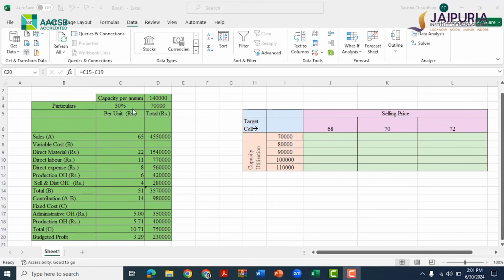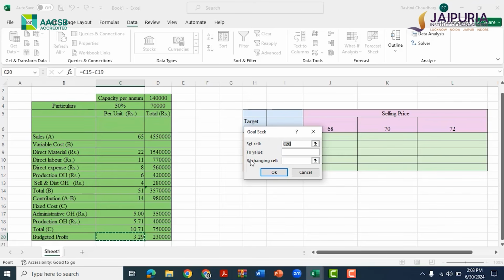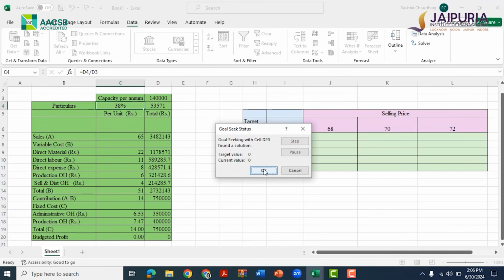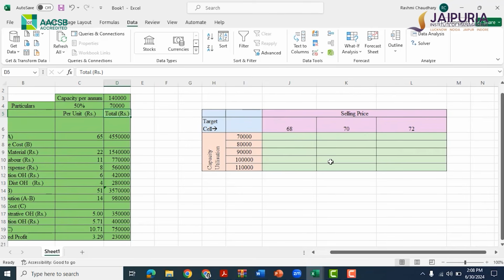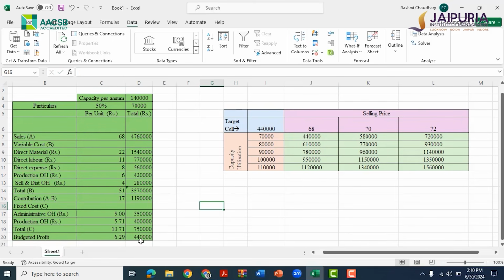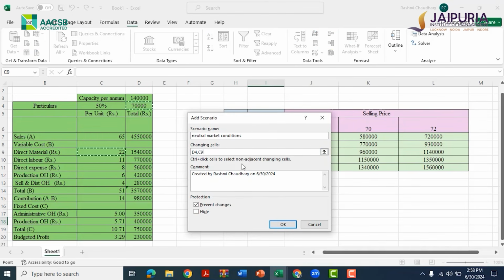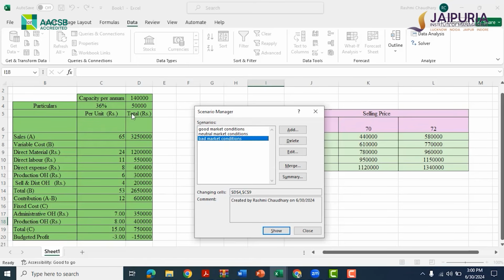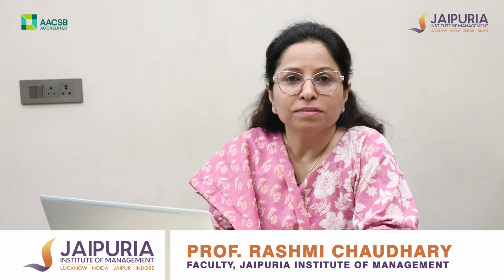Excel What-If Analysis for MBA Students | Goal Seek, Data Table & Scenario Manager Explained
Master Excel What-If Analysis to make smarter business decisions. Learn Goal Seek, Data Table & Scenario Manager with real profit and break-even examples for management students.

00:00 Introduction to What-If Analysis in Excel
02:07 Goal Seek – Target Profit Calculation
04:25 Break-Even Point Using Goal Seek
06:32 Data Table – Two Variable Sensitivity Analysis
10:09 Scenario Manager – Good, Neutral & Bad Market Conditions
16:13 Conclusion

In this comprehensive session, we explore how Excel’s What-If Analysis tools enable data-driven managerial decision-making — a critical skill for MBA aspirants and future business leaders.

Using a practical business case involving production capacity, sales volume, cost structure, contribution margin, and operating profit, this tutorial demonstrates how managers can evaluate profitability under changing business conditions.

Goal Seek — Target-Based Decision Making

You will learn how Goal Seek helps determine:

• Units required to achieve a target profit (₹4,26,000)
• Break-even point (No Profit No Loss)
• Required capacity utilization levels

From 50% capacity utilization (70,000 units) to 60% capacity (84,000 units), learners understand how profit targets influence operational decisions. This mirrors real-world financial planning and cost-volume-profit analysis used in corporate strategy.

Data Table — Sensitivity & Multi-Variable Analysis

Learn how to evaluate profitability by simultaneously adjusting:

• Selling Price
• Capacity Utilization

By changing two variables together, managers can forecast profit scenarios — a powerful tool for pricing strategy, budgeting, and financial modeling.

Scenario Manager — Strategic Market Planning

Explore Scenario Manager to simulate:

• Good Market Conditions
• Neutral Market Conditions
• Bad Market Conditions

You will observe how:

• 1,10,000 units at 79% capacity leads to strong profitability
• 80,000 units at 57% capacity produces moderate returns
• 50,000 units at 36% capacity results in losses

This approach reflects real corporate strategic planning — preparing for volatility, price fluctuations, and demand shifts.

Why This Matters for MBA Aspirants

Business leaders must make informed decisions under uncertainty. Tools like What-If Analysis:

✔ Strengthen financial modeling skills
✔ Improve break-even and contribution analysis understanding
✔ Enhance managerial decision-making
✔ Develop analytical thinking

At Jaipuria Institute of Management, such analytical capability forms a core part of our learning ecosystem.

Our Strategic Learning Approach

Student First – Personalized mentorship ensures conceptual clarity in finance, analytics, and managerial tools.

AI Native – Students leverage AI-powered simulations, analytics platforms, the ACE Framework, OneCV & Rehearse systems to strengthen analytical and decision-making skills.

Career Ready – Strong industry integration, live projects, and a 15,000+ alumni network prepare students for real corporate finance and strategy roles.

For MBA aspirants, mastering Excel-based financial modeling is foundational to careers in consulting, finance, operations, and analytics.